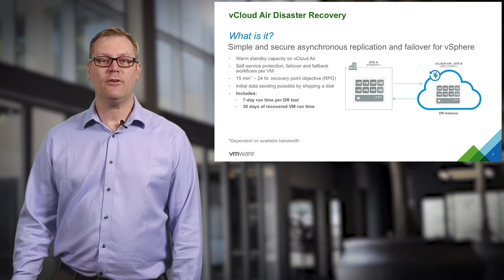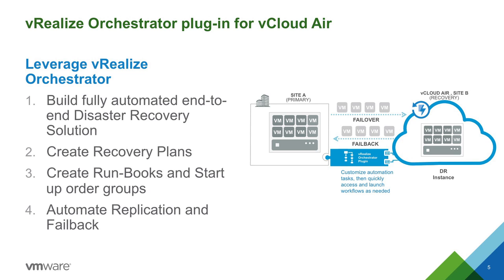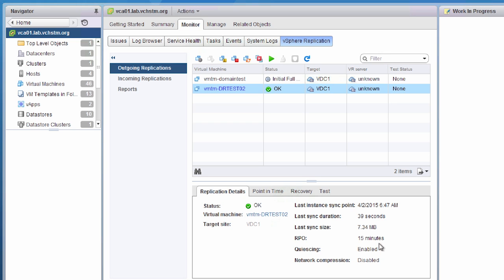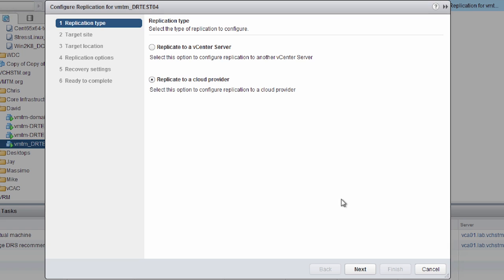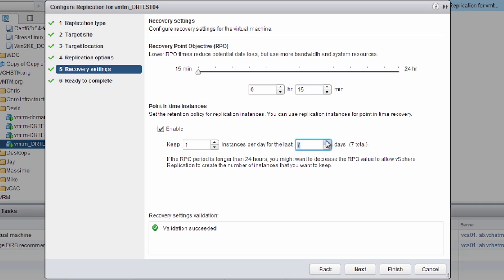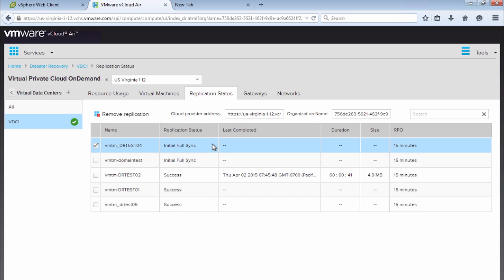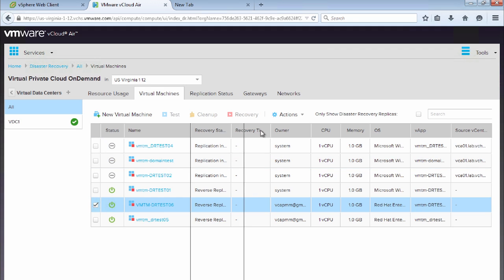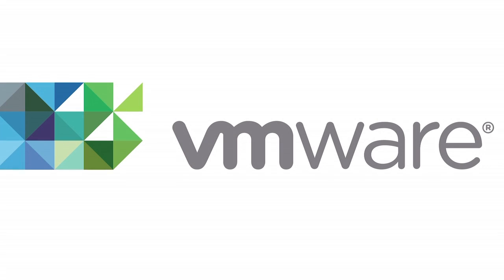vCloud Air Disaster Recovery Tutorial: Introduction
This tutorial provides an introductory overview of vCloud Air Disaster Recovery. This tutorial covers how to configure a site, how to configure replication, and how to do a test and failover.